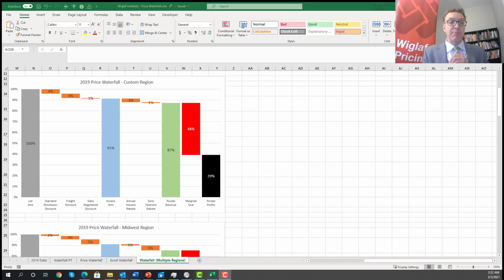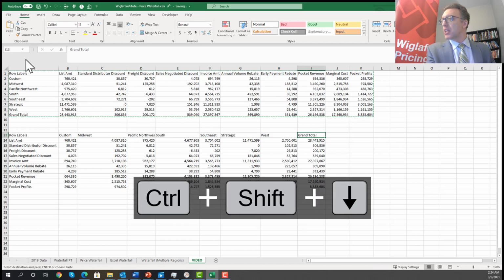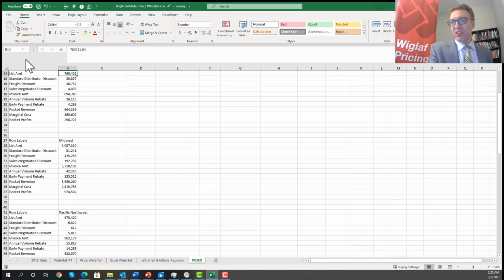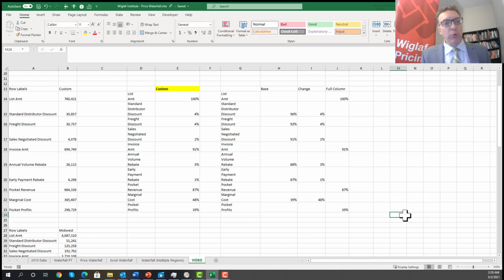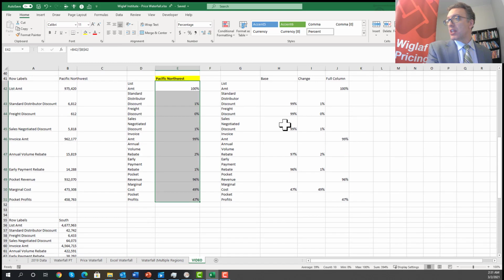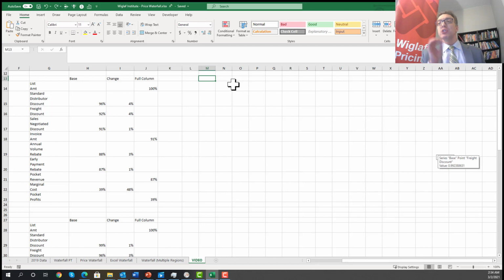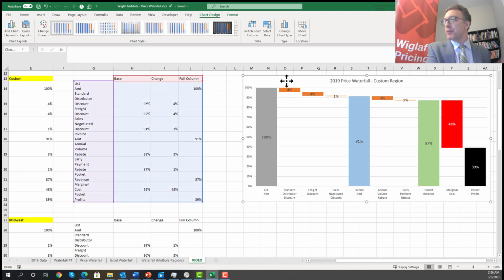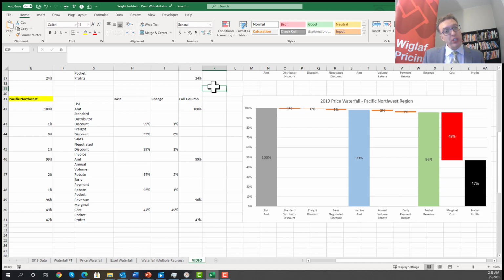Price Waterfall 07: Creating Waterfalls by Market Variable